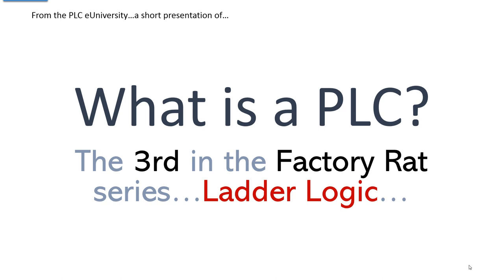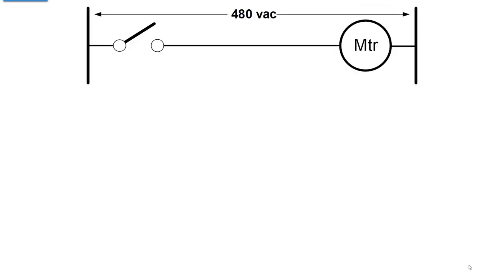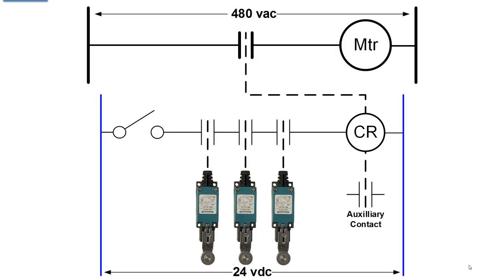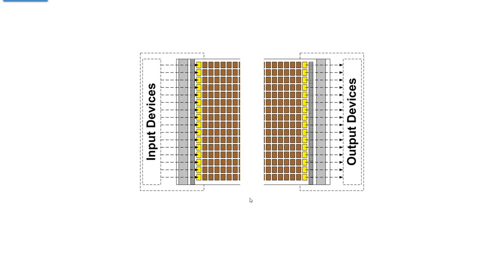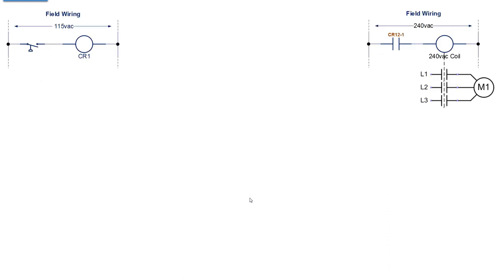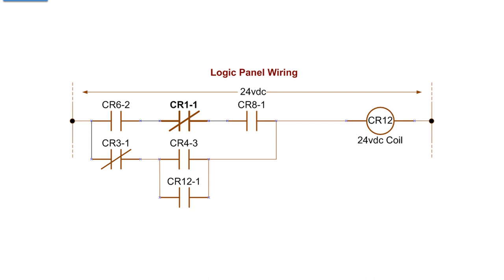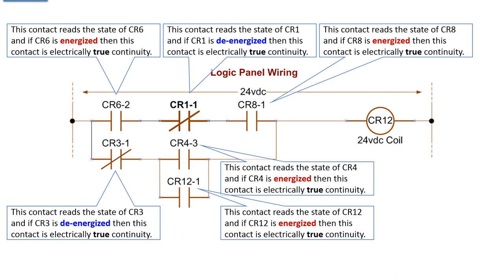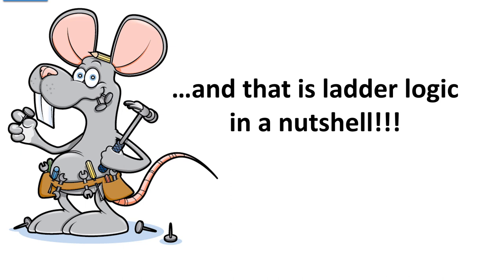1E - What is a PLC? - What is Ladder Logic?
Another quick discussion of PLCs. This one explains relay ladder logic, not ladder logic diagrams...that comes later. My goal is to produce many short presentations as close to 5 minutes as is possible...not easy for a gabby person like me...I like to do mind dumps to make sure everyone gets the info that they need.